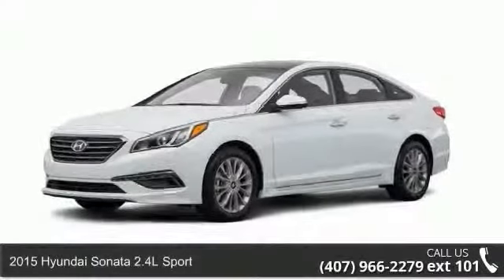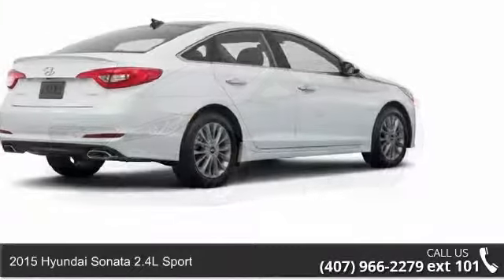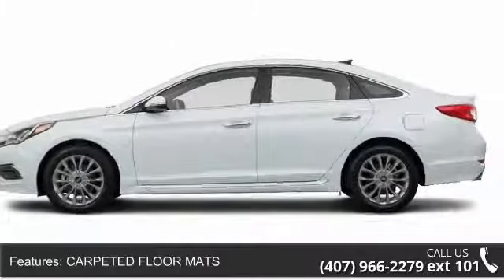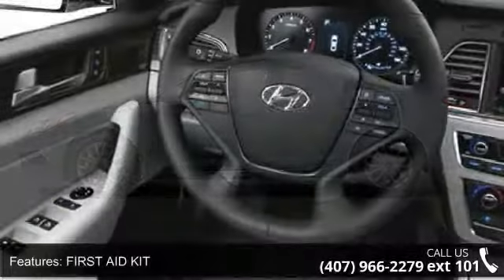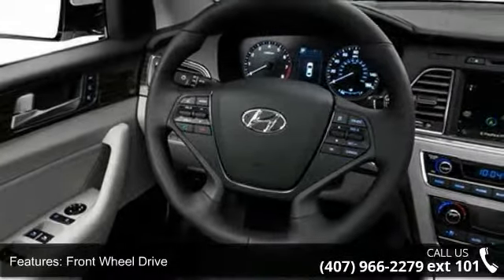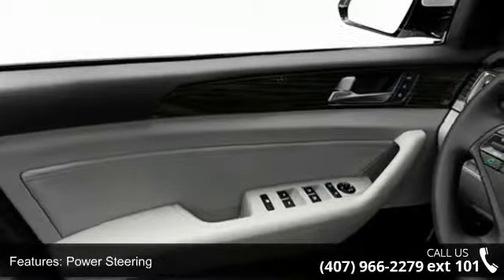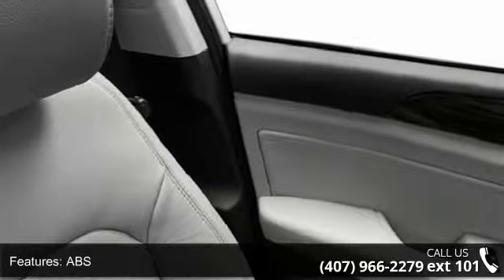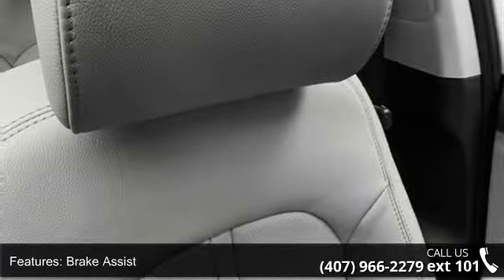2015 Hyundai Sonata 2.4L Sport - Universal Hyundai - Orla...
2015 Hyundai Sonata 2.4L Sport Condition: New Exterior Color: White Doors: 4 Stock: #1027963 Cylinders: 4